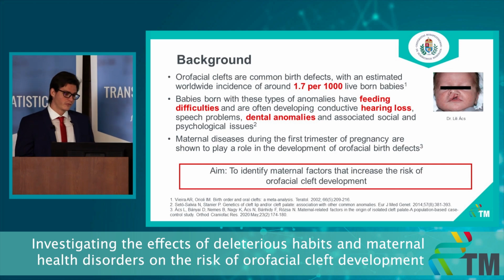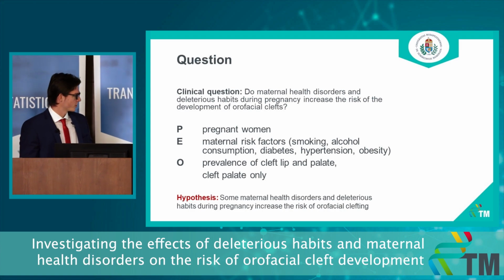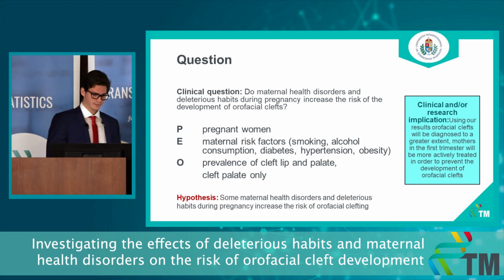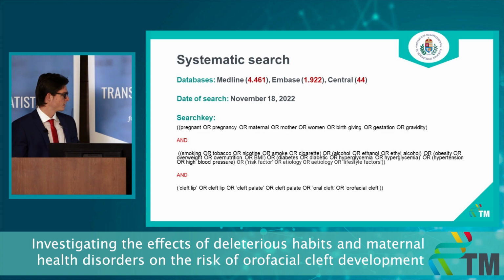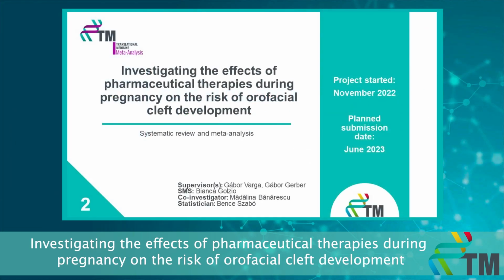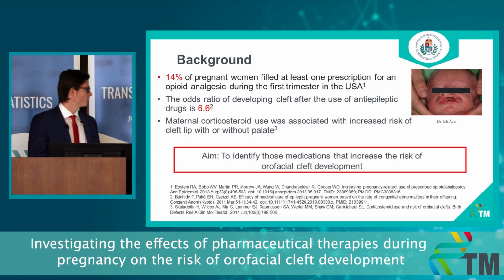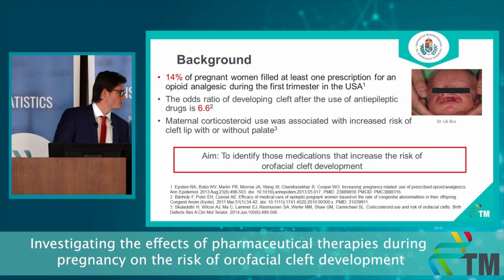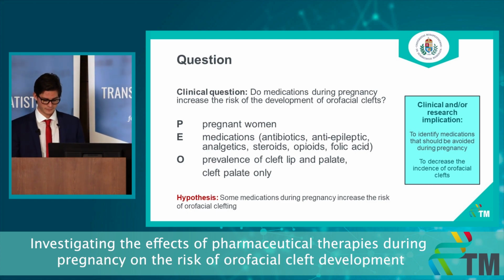Progress Report I - Márton Ács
Investigating the effects of maternal health disorders and deleterious habits on the risk of orofacial cleft development
3-month Progress Report of the PhD students of the Centre for Translational Medicine, Semmelweis University.
Márton is a 5th year dental student at Semmelweis University. He joined the Translational Medicine Program in 2021, mainly focusing on orofacial clefts. His first project is a meta-analysis that investigates the effects of maternal health disorders and deleterious habits on the risk of orofacial cleft development. He aims to identify those factors that increase the risk of orofacial cleft development. His second project is also a meta-analysis that investigates the effects of medications during pregnancy on the risk of orofacial clefts formation. His aim is to decrease the incidence of orofacial clefts.